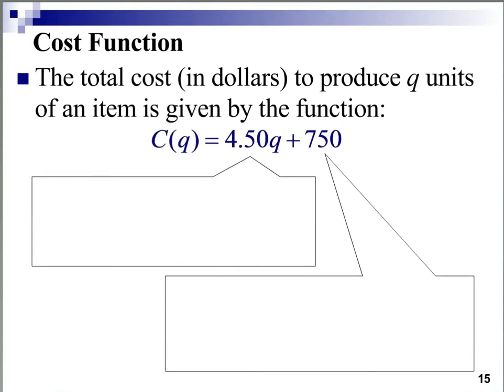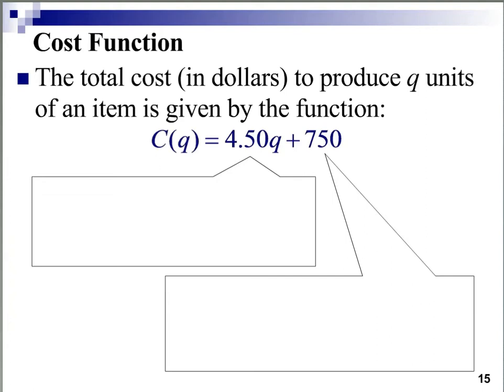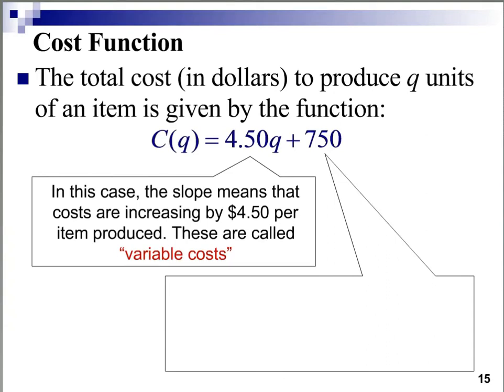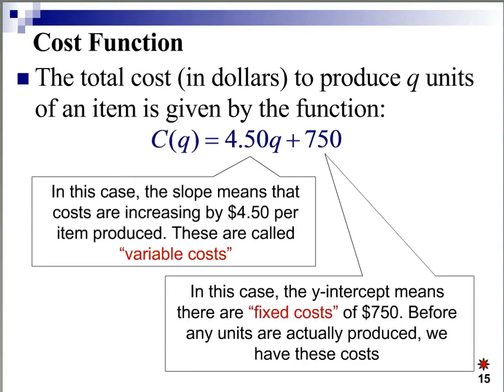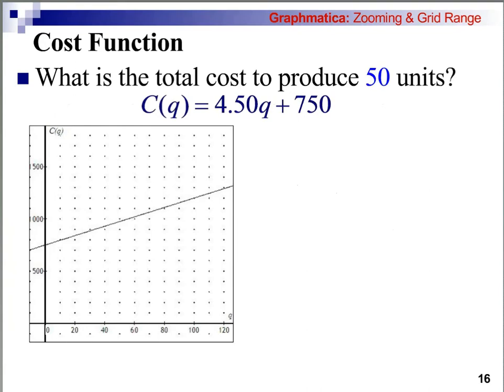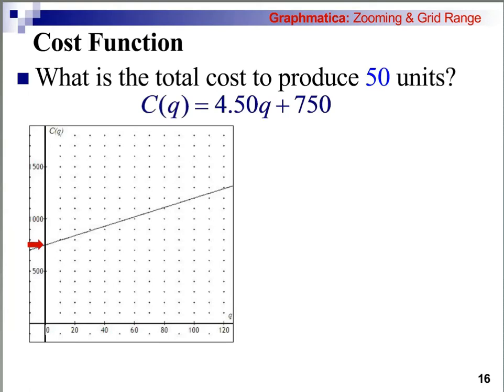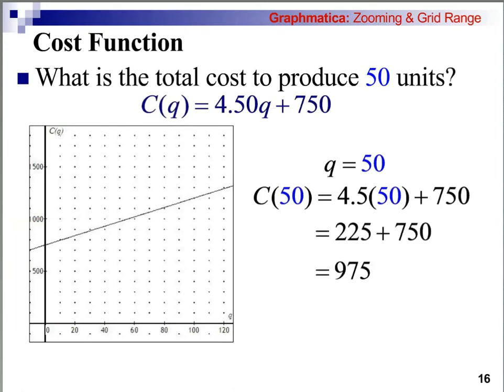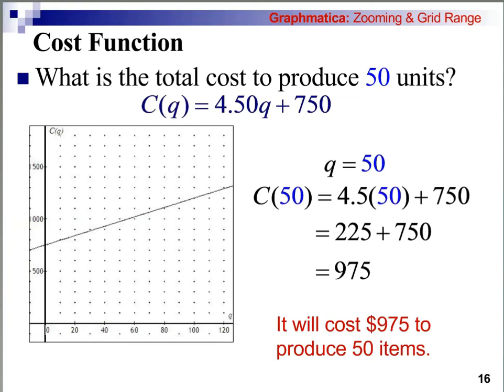Video1C - Cost Functions